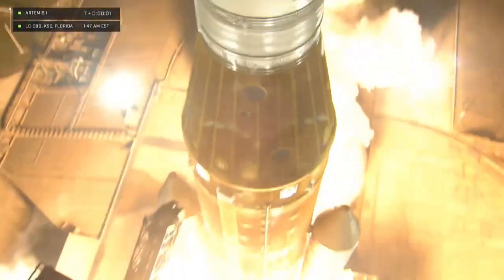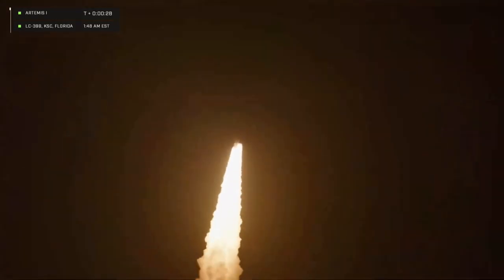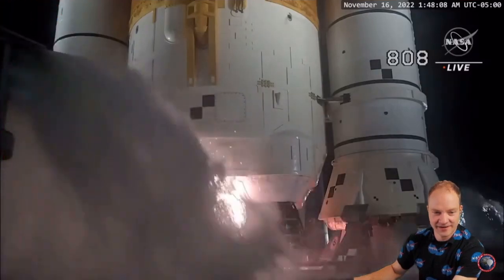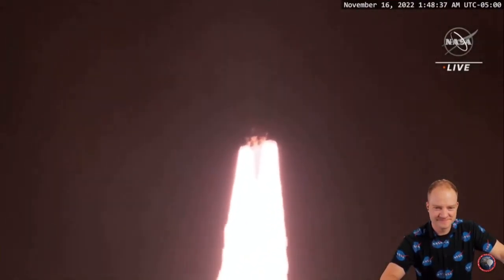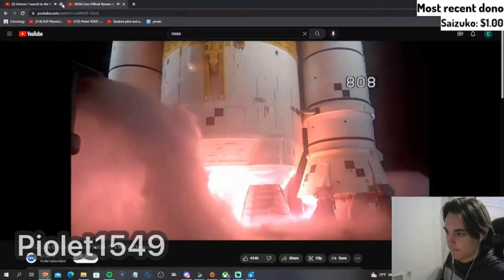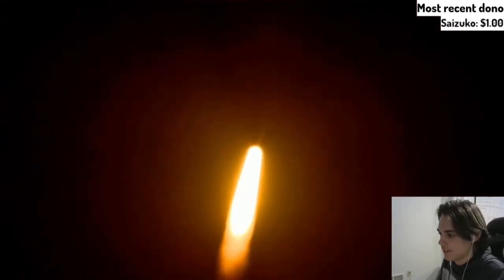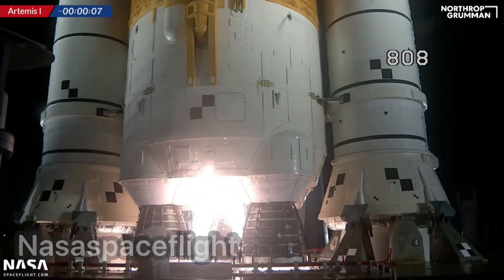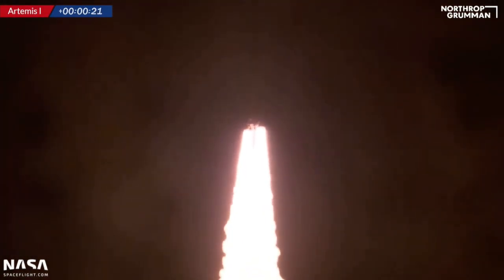Artemis 1 Launch Reaction Compilation!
This is a video compilation of a few YouTubers reacting to the launch of Artemis 1!